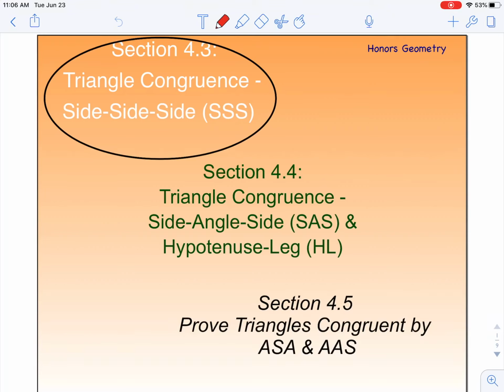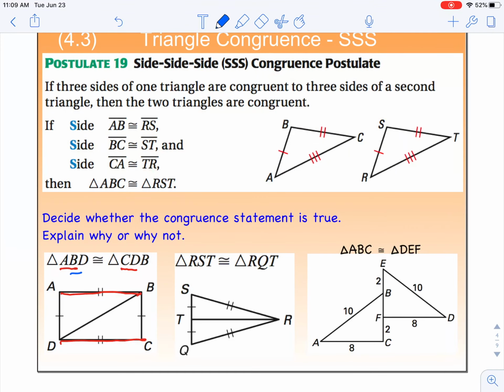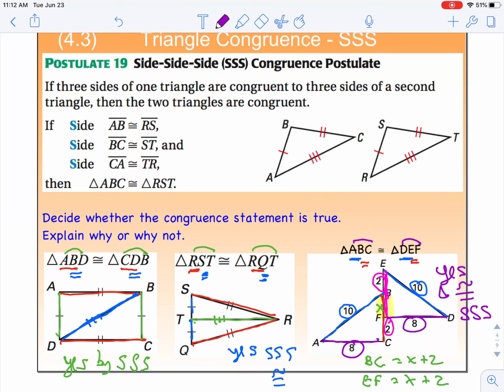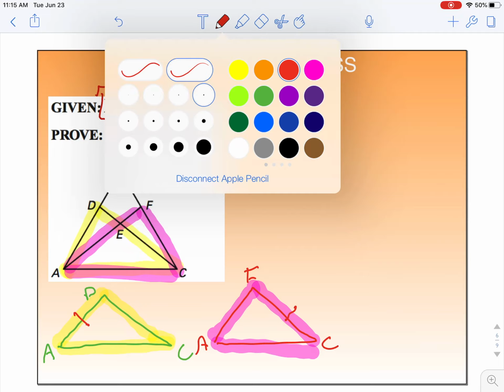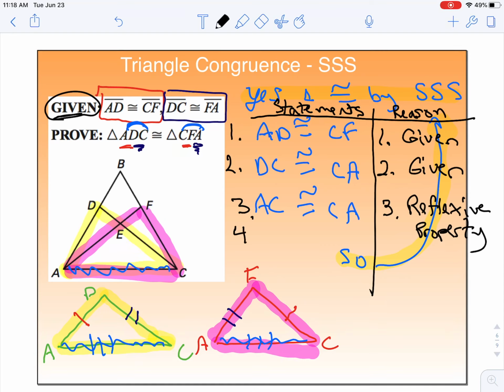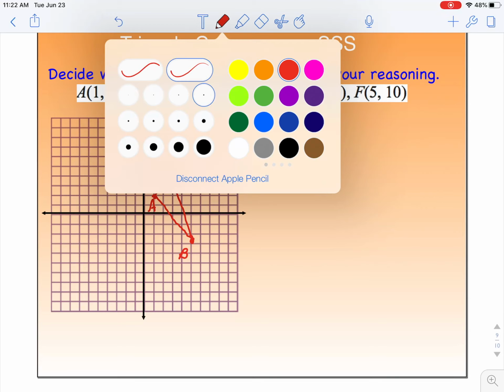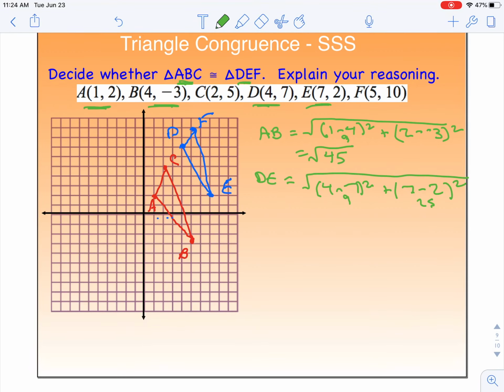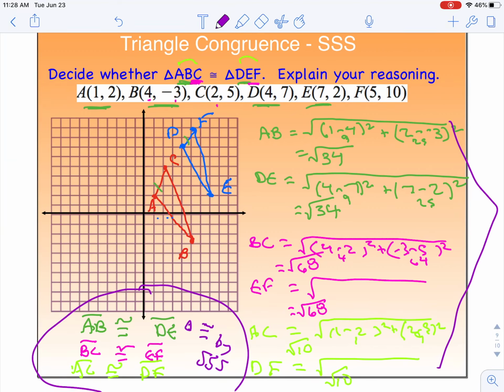HGeo 4.3 - SSS Triangle Congruence